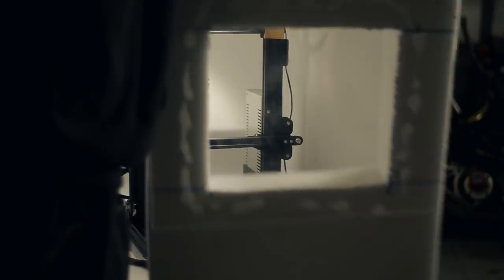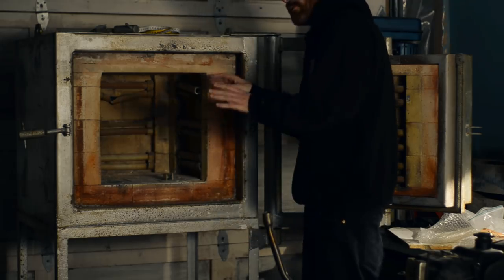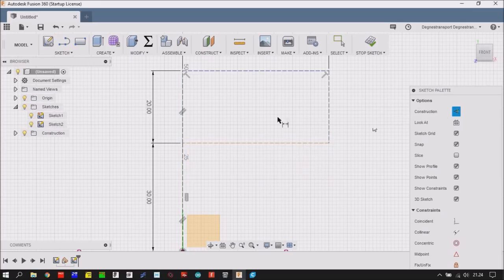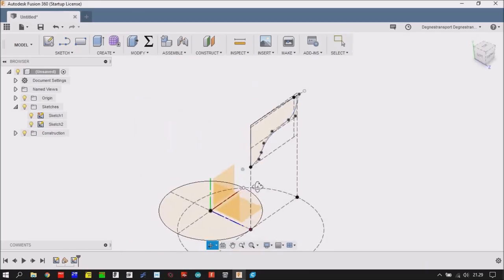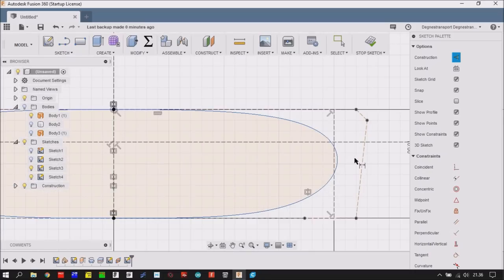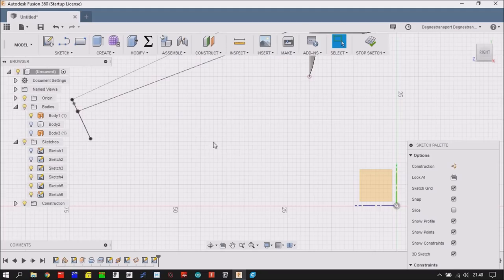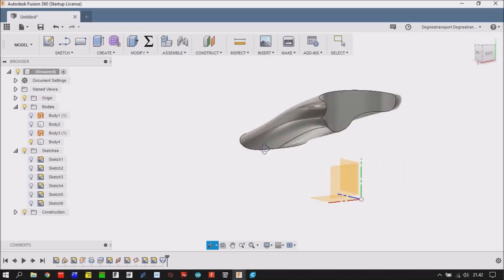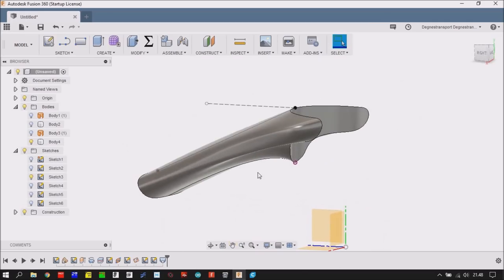Road to The Most Powerful Two Stroke Ever Part 2 - I can do this!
The kiln is in the house, made an enclosure for the printer, and I successfully modeled a cylinder in fusion 360.